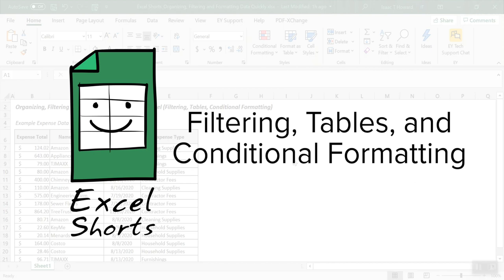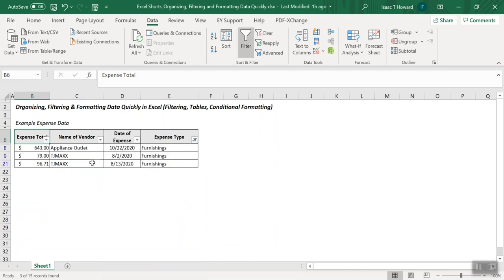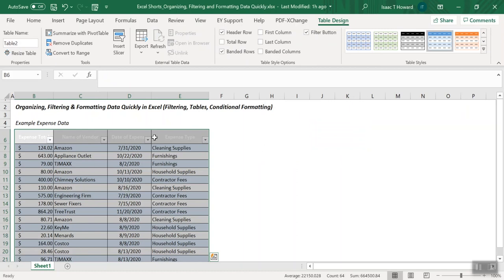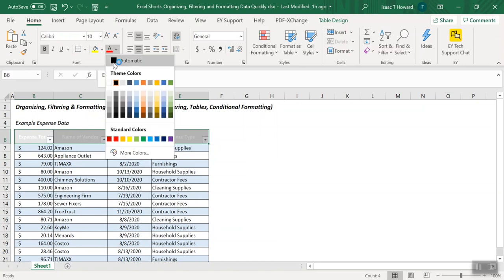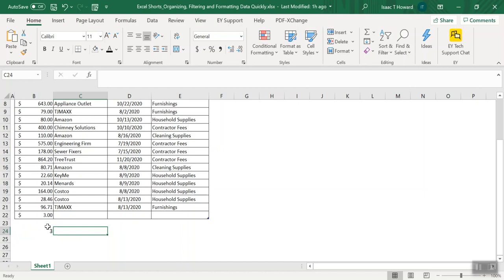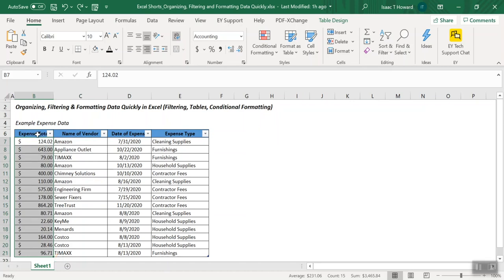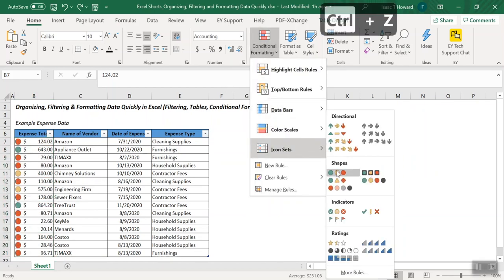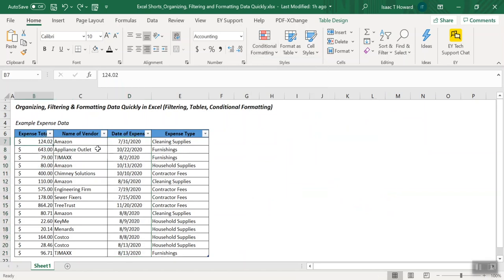Data Filtering, Data Tables, and Conditional Formatting in Excel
In this video, learn how to quickly clean up and sort data with data filters and data tables. Sort your data and make data look pretty with tables! One great feature of tables is that they allow you to color every other row automatically. Filter and sort columns. With conditional formatting, you can easily show trends in data with color and highlighting, automatically highlight numbers according to rules that you set.

0:00 Intro
0:07 Data Filter
0:39 Data Table
1:49 How to Add Data to a Table
2:25 Conditional Formatting